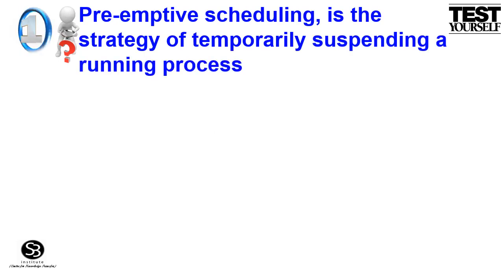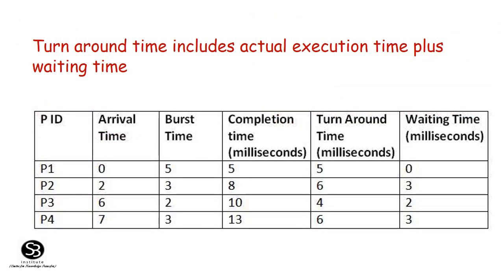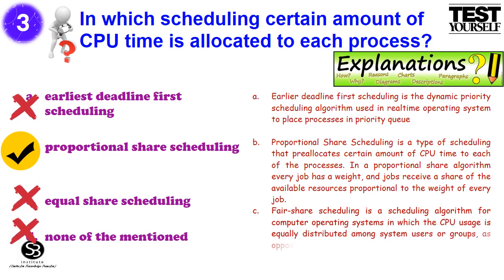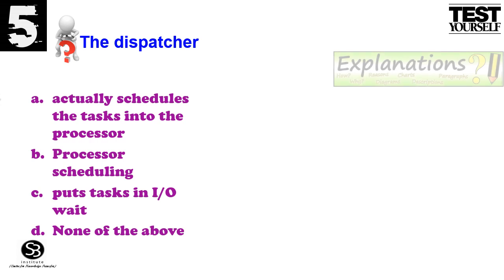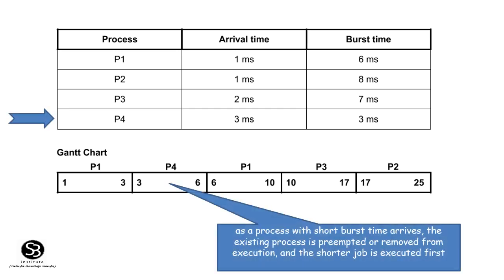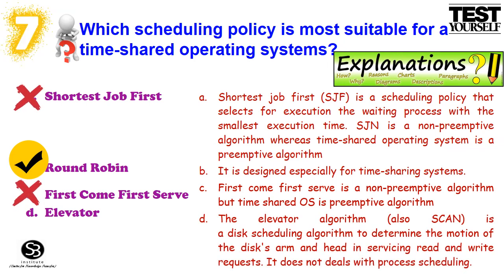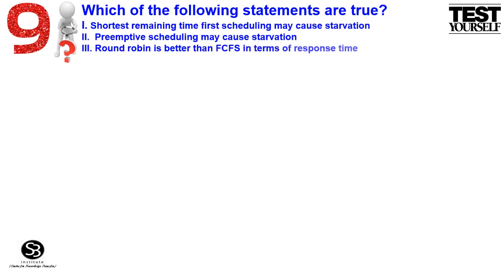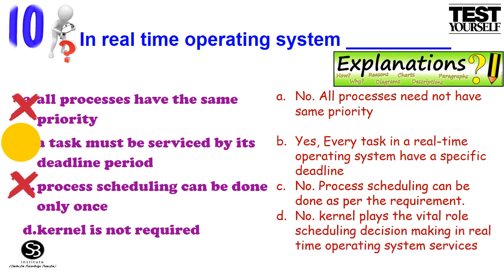Introduction to CPU Scheduling | Operating Systems | Test Yourself | Dr.C.V. Suresh Babu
This video tile "Introduction to CPU Scheduling" under Test yourself series in our Virtual Classroom discuses the MCQ's of the following CPU scheduling topics:

CPU Scheduling
Basic Concepts
Scheduling Criteria
Scheduling Algorithms
Multiple‐Processor Scheduling
Real Time Scheduling

This video is a supplement for our book "Operating Systems simplified" from Anniyappa Publications.